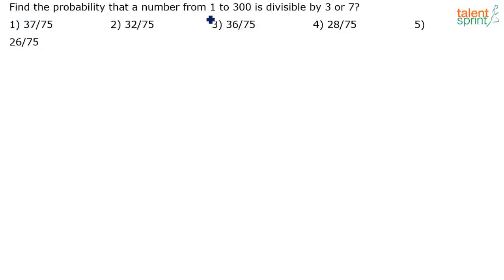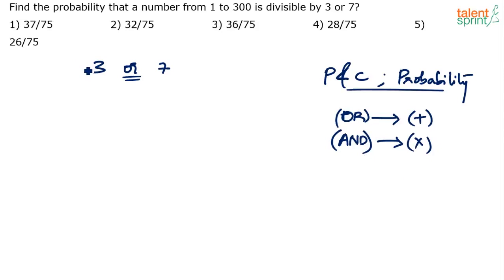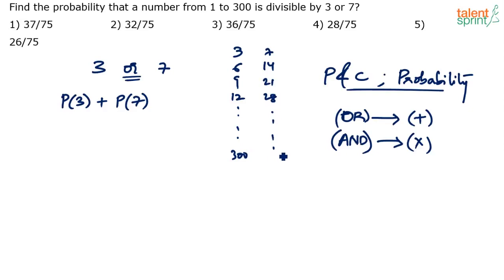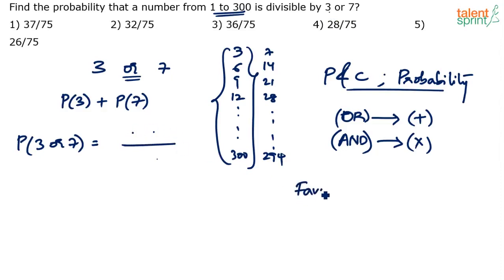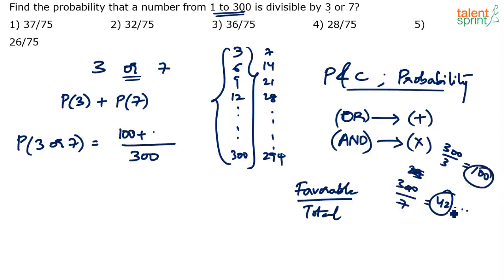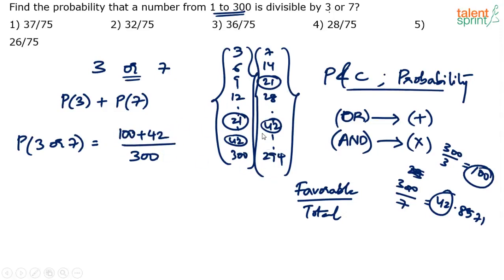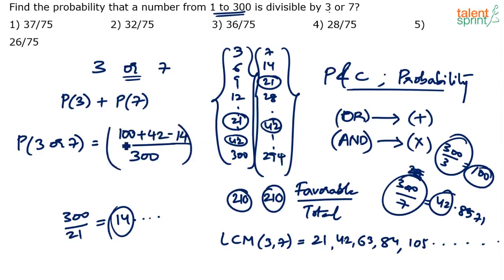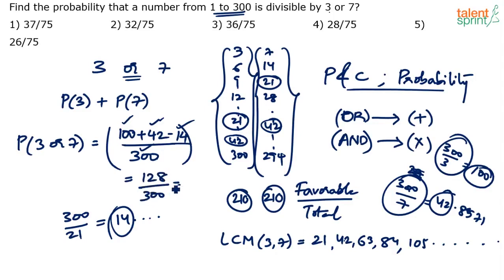Probability Tricks And Solutions | Additional Example - 4 | TalentSprint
If you are facing difficulties in solving probability questions, you need to see this video of TalentSprint to get a clear understanding of the topic. Learn the best shortcut tricks for probability problems. Questions of probability comes in a number of competitive exams. To solve them you need to know the easy and step by step process to solve such problems.

Q. Find the probability that a number from 1 to 300 is divisible by 3 or 7?